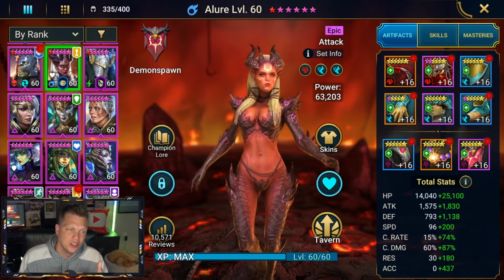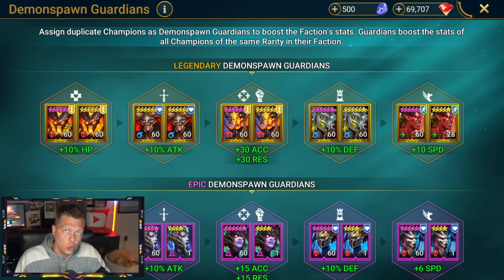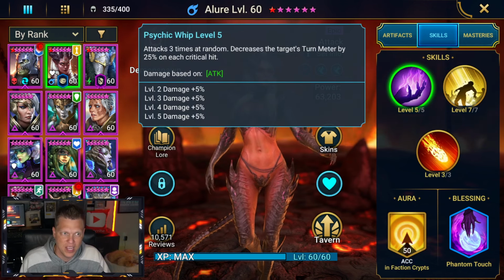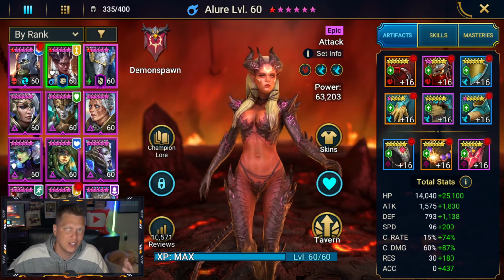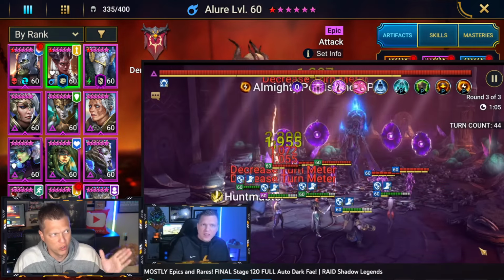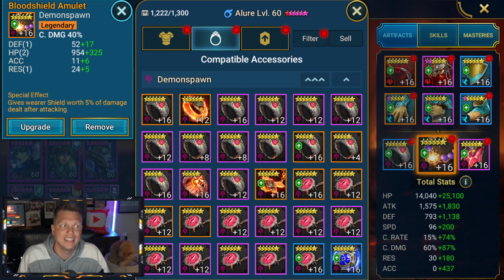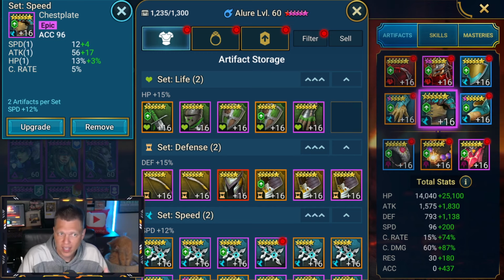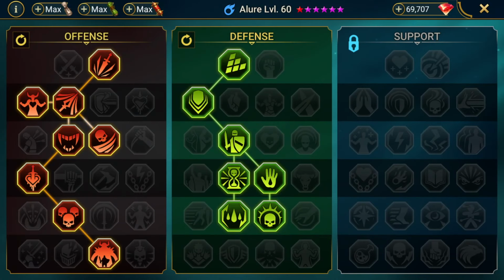*Updated* Alure ULTIMATE Guide & Build & Masteries! | RAID Shadow Legends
RAID Shadow Legends Alure champion guide, with build, masteries, blessing, tips and tricks.

Chapter Timestamps
0:00 Intro
0:49 Guide
2:54 Build
9:07 Analysis
10:50 Summary